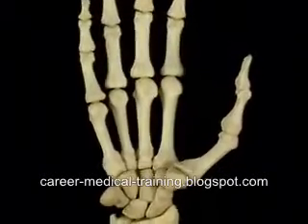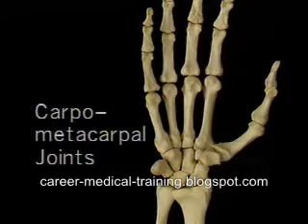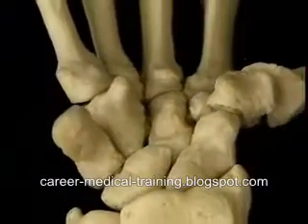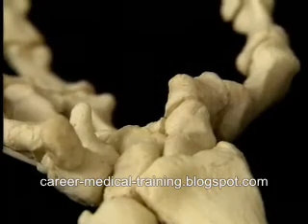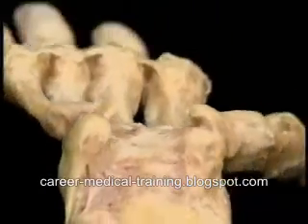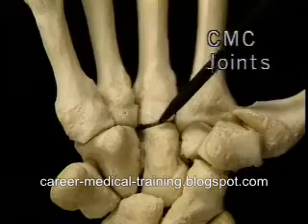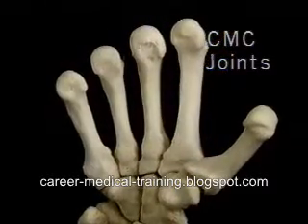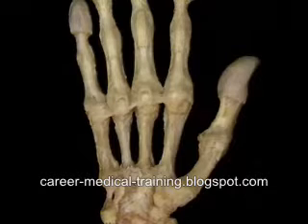Human Anatomy-Inside The body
For More Infomatoion..tq